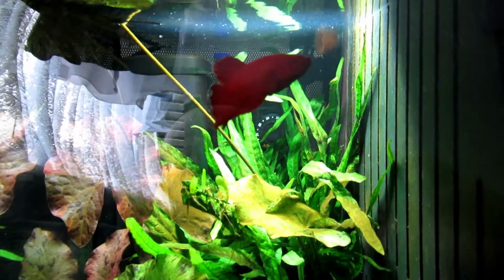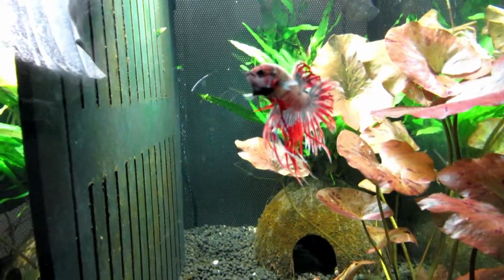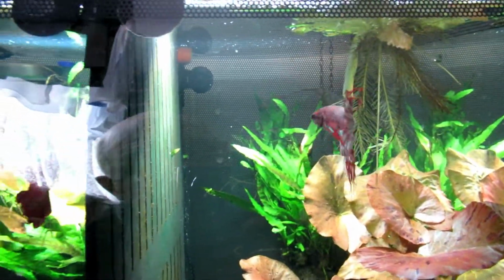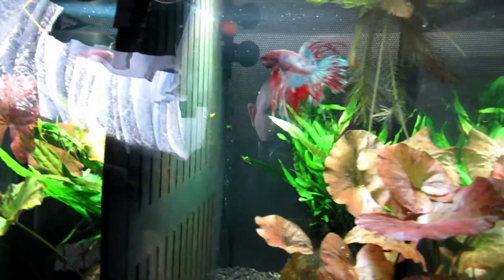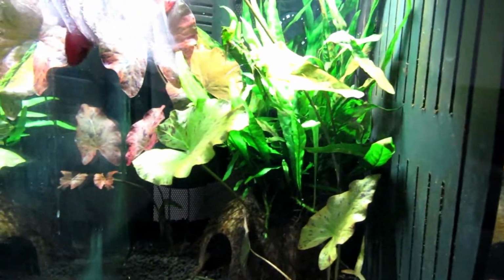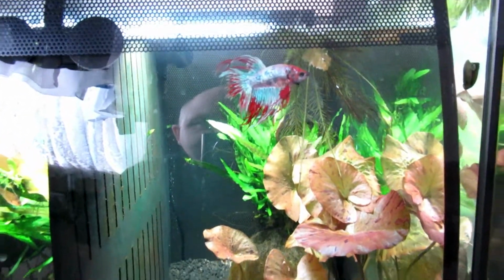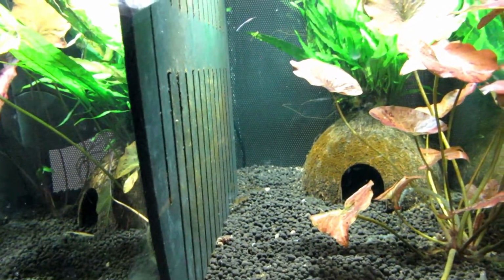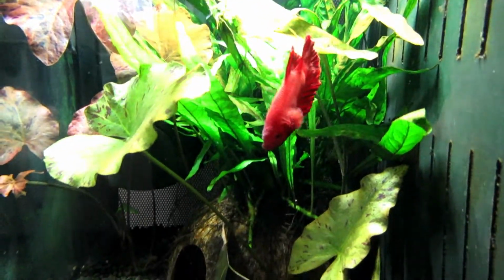BETTA Fish tank update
Removed sponge filter and looked at plants fish are well